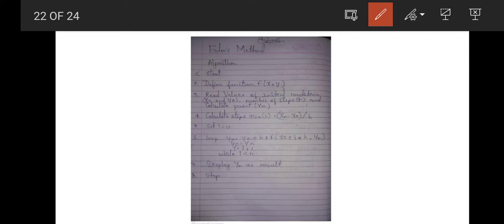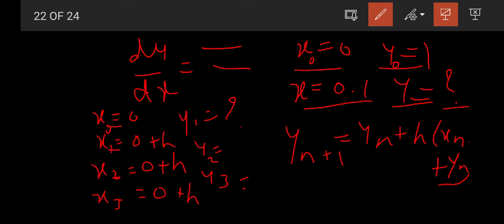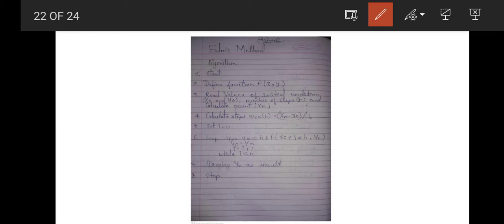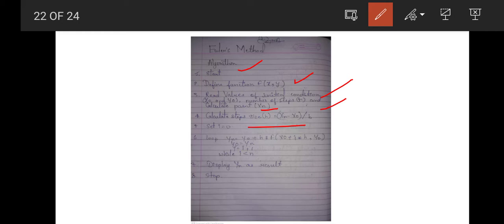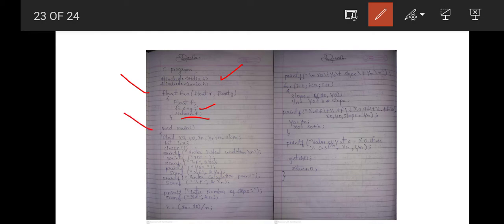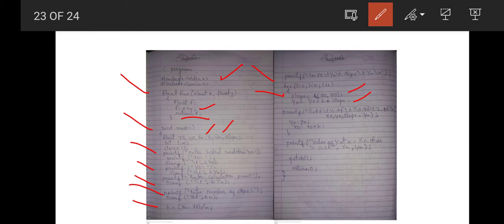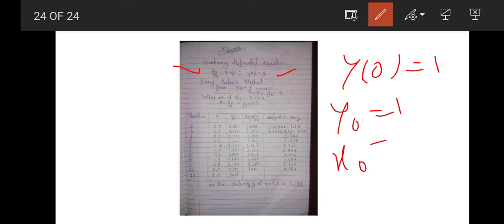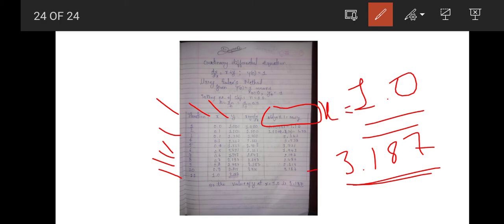Euler's method-algorithm, c program, question